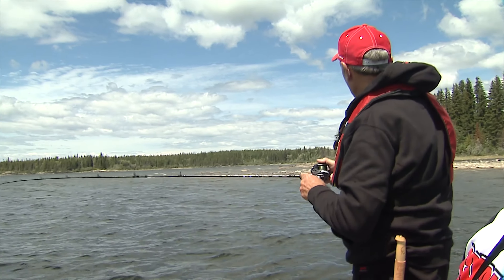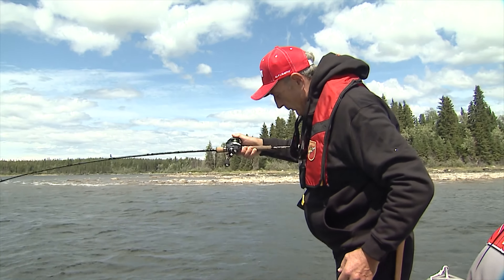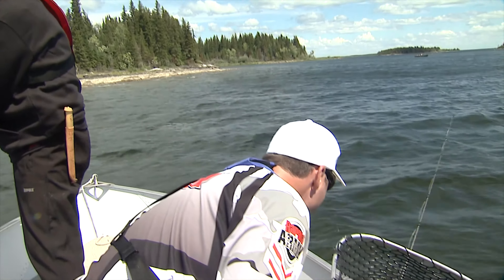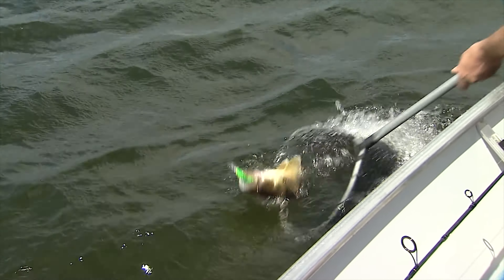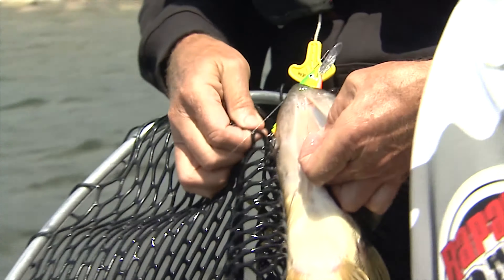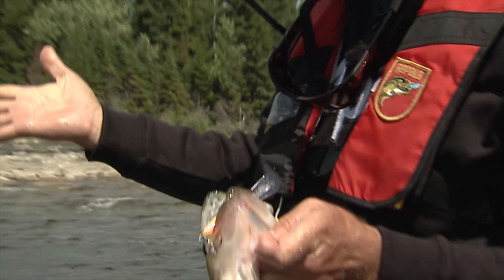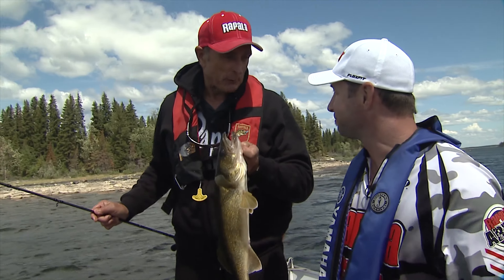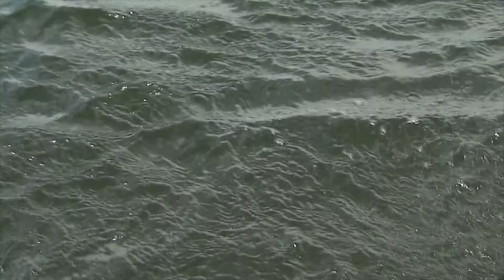Rapala RS Jointed Shad Rap walleye tip.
Fishing the Rapala RS Jointed Shad Rap walleye tip.